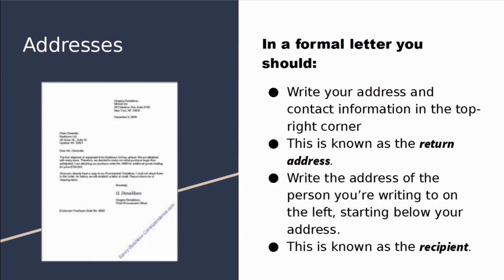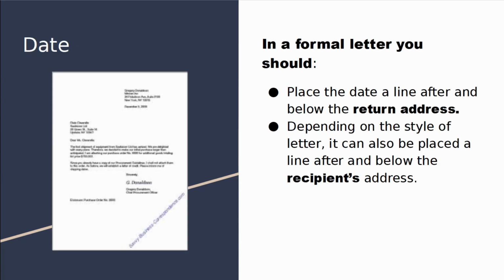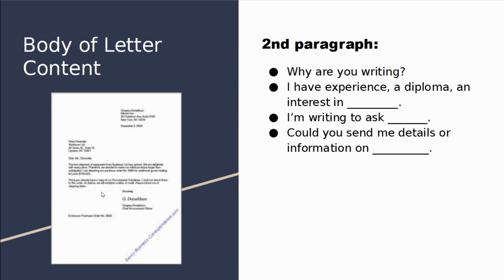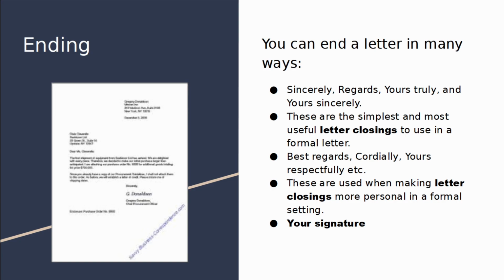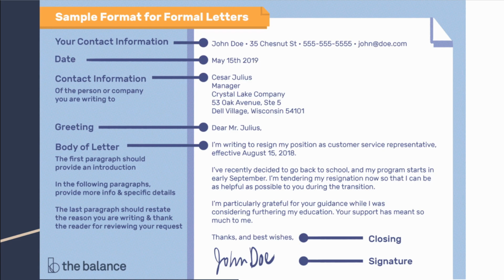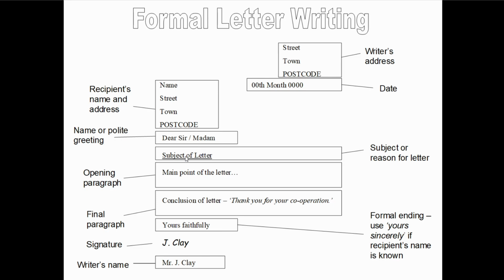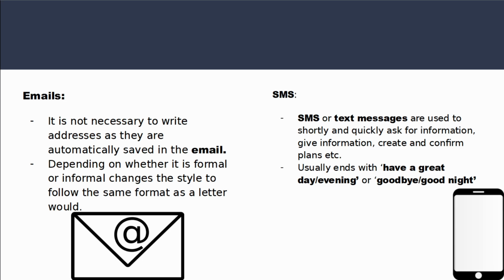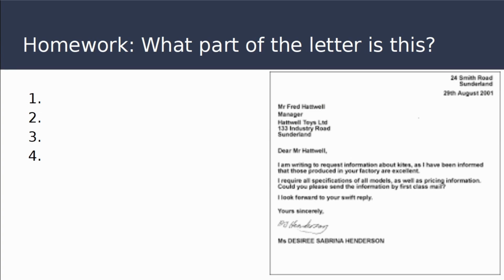# 50 Výukové video - Dopisy a e-maily/Letters & Emails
Jak napsat formální i neformální dopis, e-mail nebo SMSku?